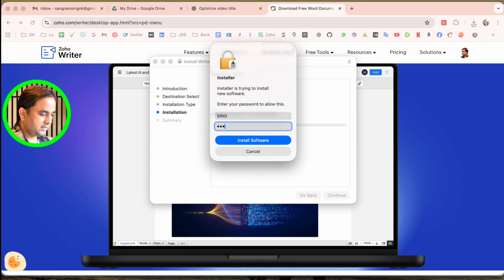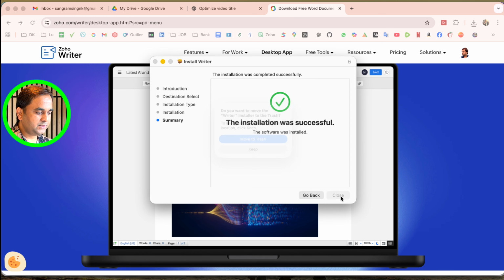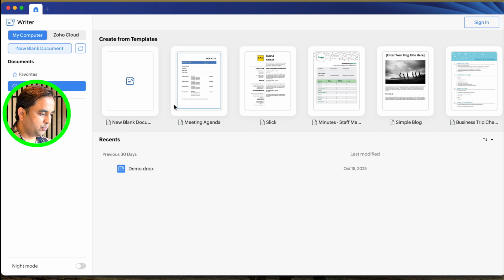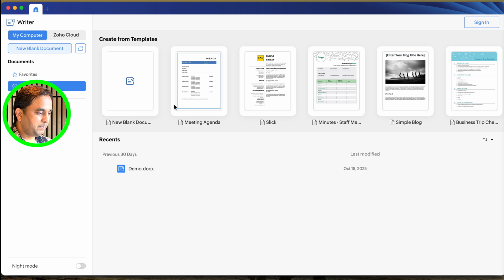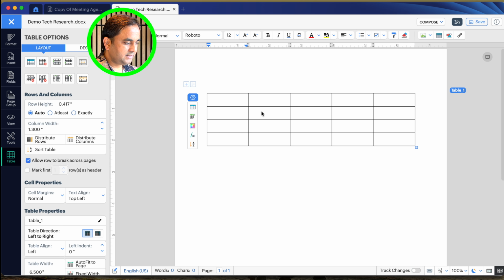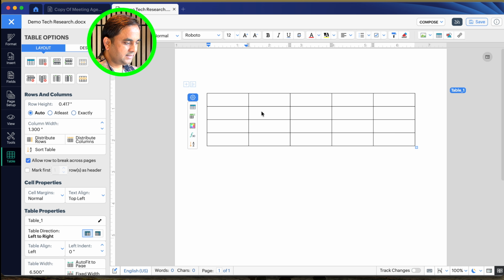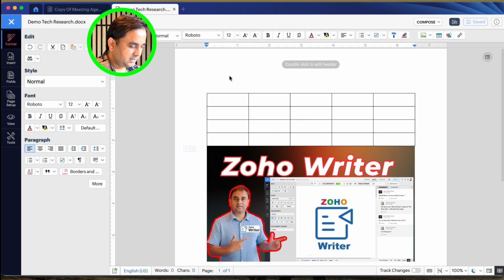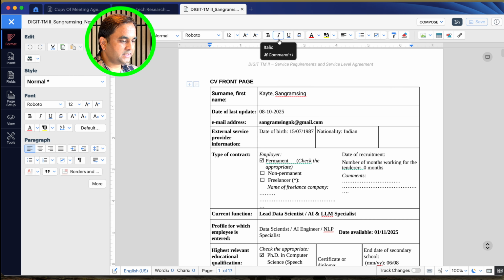How to Use Zoho Writer Like a Pro | Excel & Zoho Office Suite Tutorial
Learn how to use Zoho Writer like a pro in this complete step-by-step Zoho Office Suite tutorial for beginners and professionals. In this video, you’ll discover powerful Zoho Writer features, productivity tips, formatting tools, collaboration features, and document automation techniques to help you work smarter.

✅ In This Video You’ll Learn:
How to use Zoho Writer step-by-step
Best Zoho Writer features for productivity
Document formatting and editing tools
Collaboration and sharing options
Zoho Office Suite tips for beginners
Professional writing workflow hacks
Cloud document management basics

🚀 Perfect for:
Beginners learning Zoho Writer
Remote teams and businesses
Anyone moving from Microsoft Word to Zoho

💡 If this tutorial helped you, make sure to:
💬 Comment your favorite Zoho Writer feature